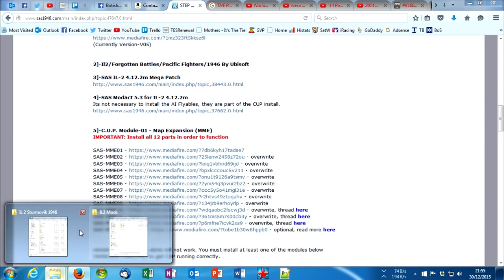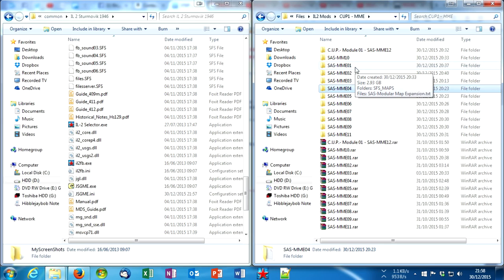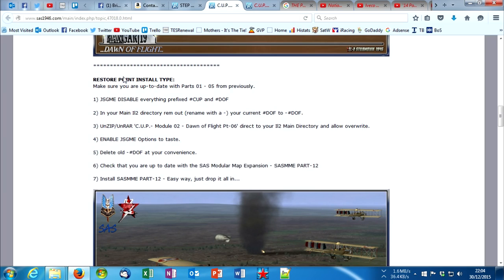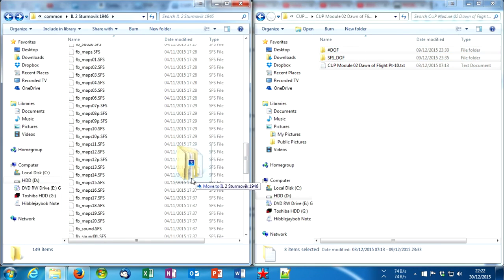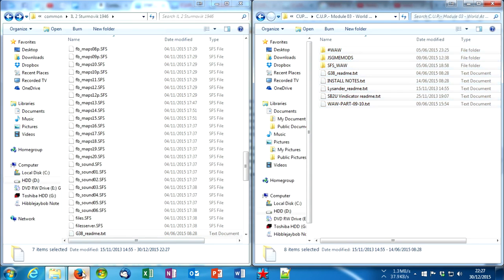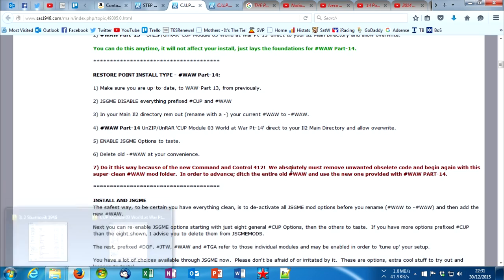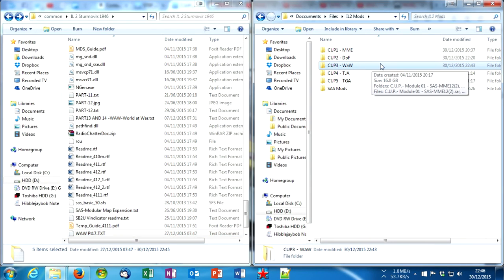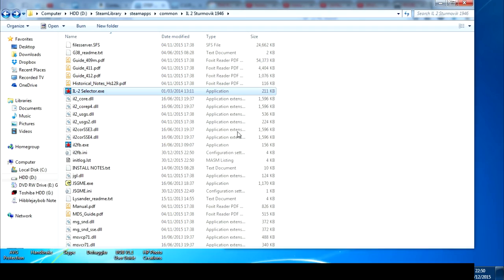IL-2 1946: CUP Installation Tutorial [New]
This is the follow-up to the IL-2 CUP mod installation tutorial I did a little while ago, as the old one became obsolete. Here's the steps below:
0. Prior to CUP, download and install SAS Modact v5.3
1. Download all parts of the MME module, and all parts from at least one other module (or all!)
2. Move all the downloaded files into a working directory (NOT the game folder!)
3. Extract each archive in order, individually - allowing to overwrite where needed (If you bulk-unzip all files at once, you risk them being written in the wrong order).
4. Copy the extracted files into the IL-2 game directory.
5. Follow the "Restore Point" instructions as and when required.
5. Launch JSGME.exe
6. Using JSGME to enable the mod options of your choice.
7. Launch IL-2 Selector.exe
8. Use the selector options to select the module you wish to play.
9. Save settings and exit
10. Launch IL-2: 1946 - your mods should now load just fine!

This is how I installed the CUP mod, hopefully it works for you! Enjoy! Hibblejaybob